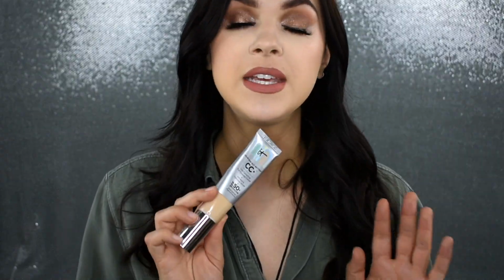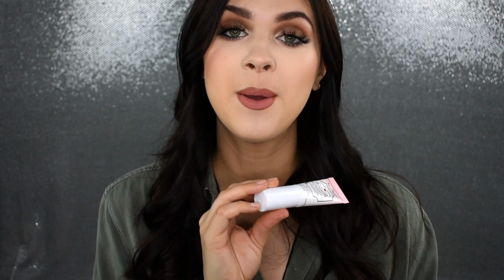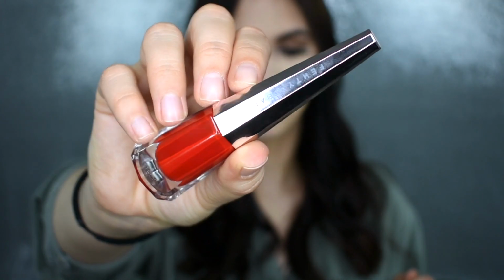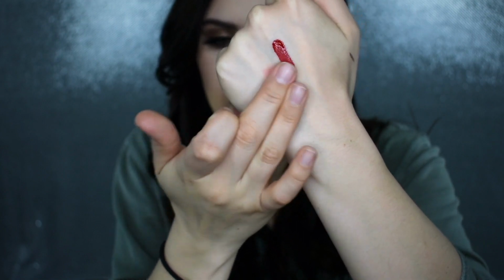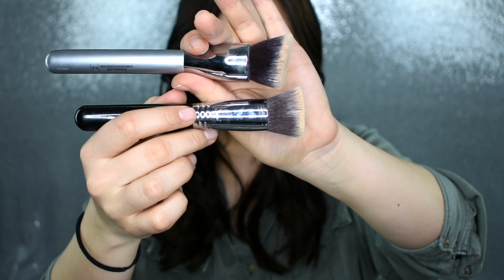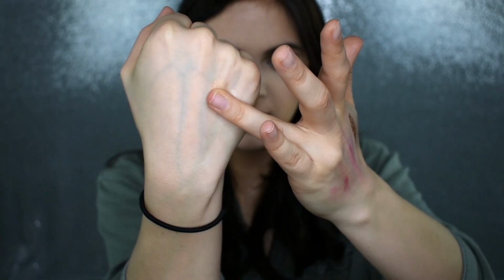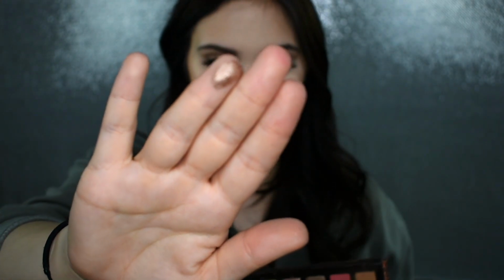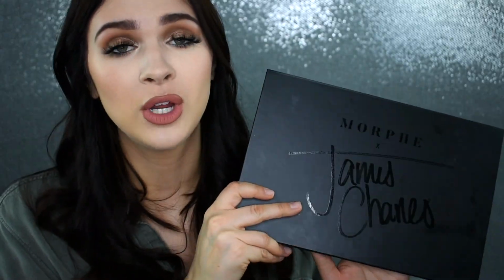Products I've Been Loving in 2019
I wanted to sit down and talk about some of my favorites products the past couple of months! Let me know what some of your favorites are down below cause I'd love to try them out :)

Products Mentioned:

Fenty Beauty Stunna Lip Paint in Uncensored
Milk Makeup Lip + Cheek Perk
Tres Chic Lashes in Sassy
IT Cosmetics For Ulta #15 Brush
Morphe Pop of Coral Blush Trio
Morphe Continuous Setting Mist
Laura Geller Gilded Honey Highlighter
ABH Sultry Palette
Morphe x James Charles Eyeshadow Palette